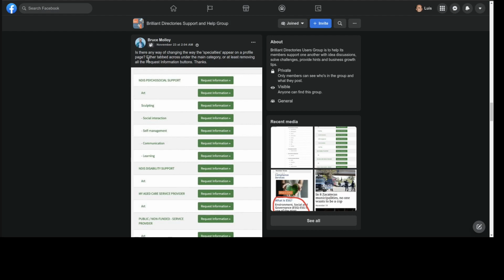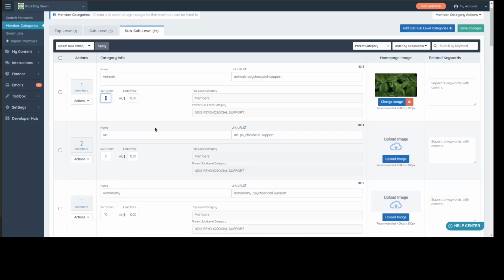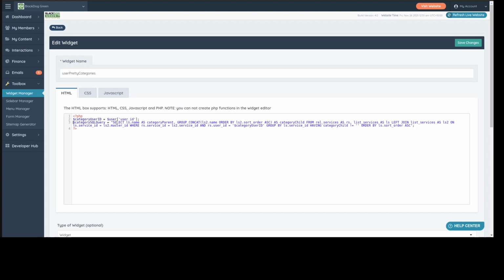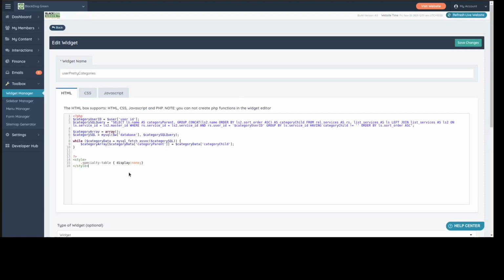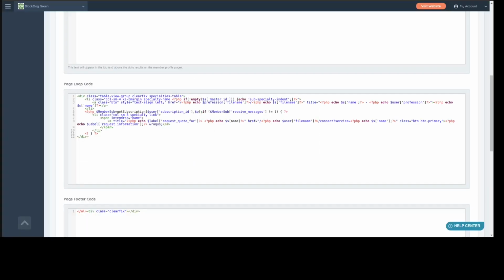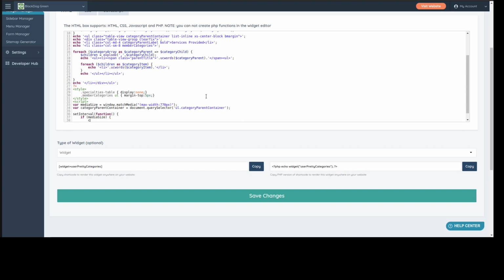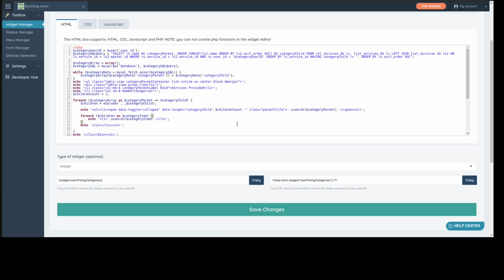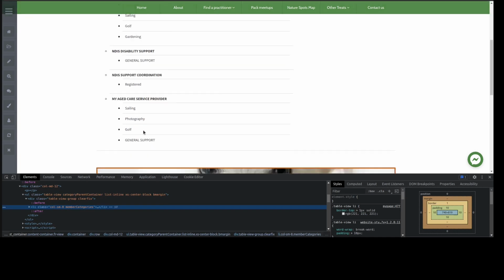Member Profile Sub Category Design - Customizing Brilliant Directories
How to customize your Member Public Profile Specialties (Sub Categories)

I will go over the following points during the video:
- Database Analysis of the requirements
- Query Optimization
- PHP Base Structure
- HTML Structure
- CSS Styling
- Javascript Triggers
- Bootstrap Collapse State
- Category Structure (PHP)
- Final Thoughts